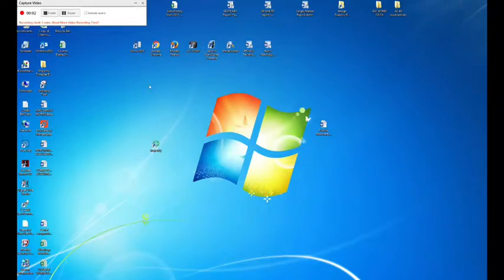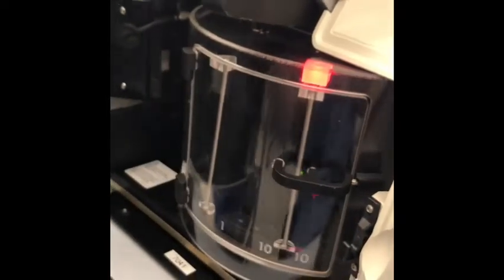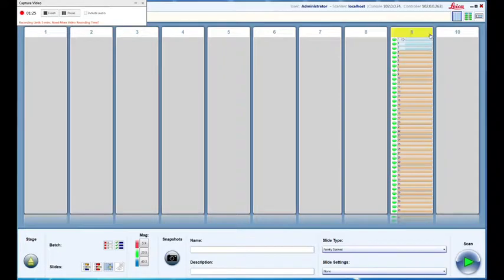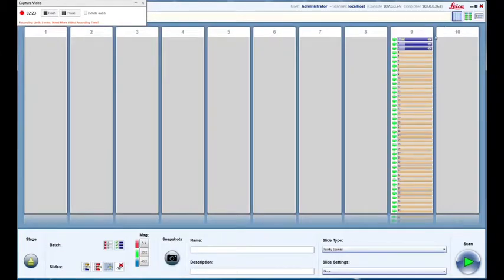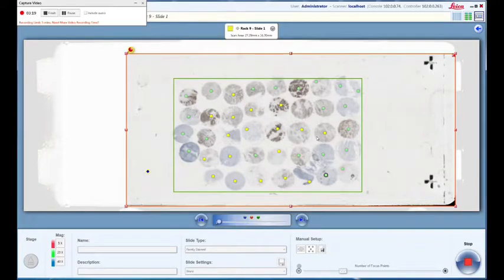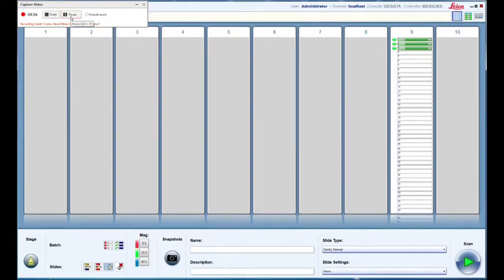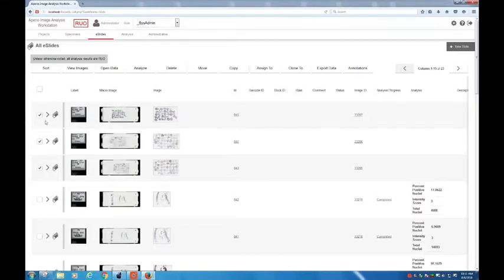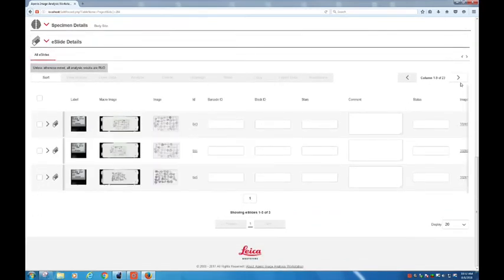Aperio AT2 tutorial: Loading, Scanning, and making a case project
How to load the Aperio, take images and place images into a case for image analysis